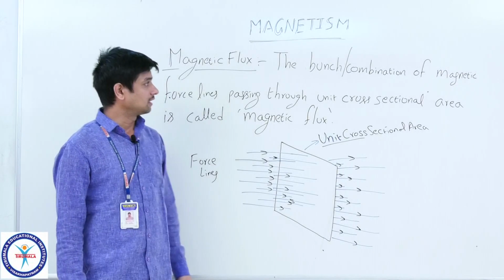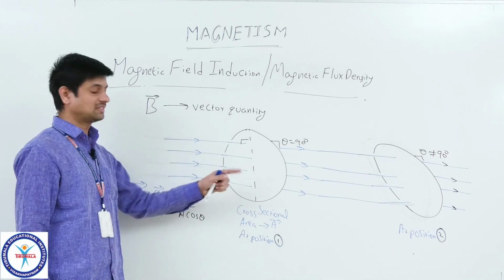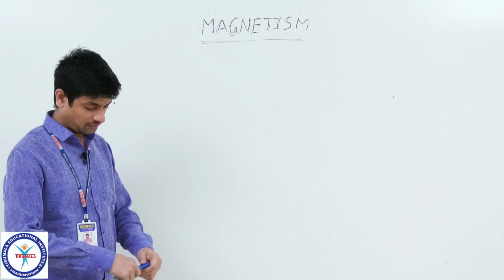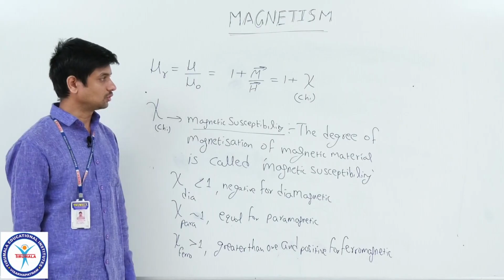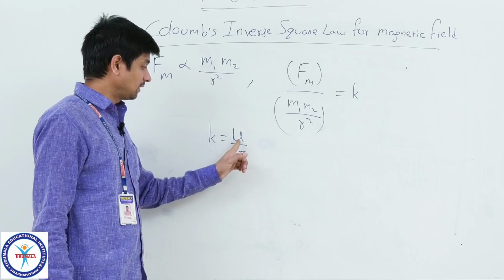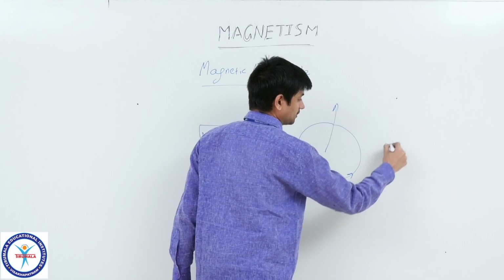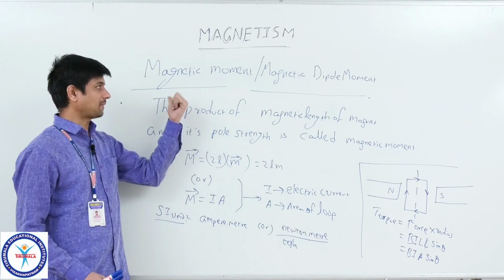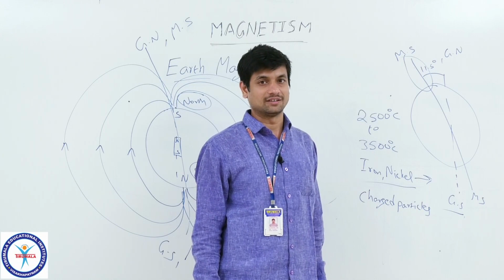VIII-L 2-MAGNETISM(FLUX-FIELD-POLE MODEL)